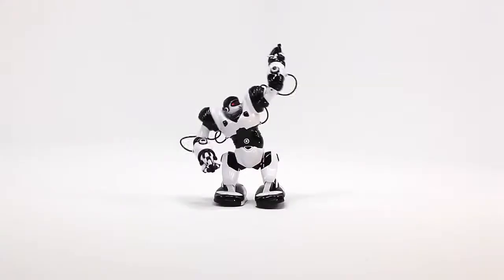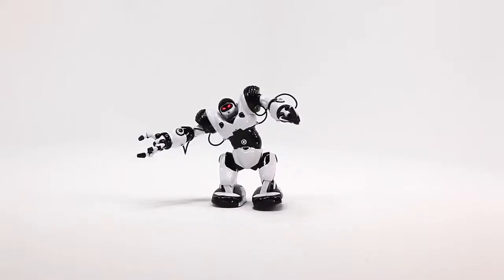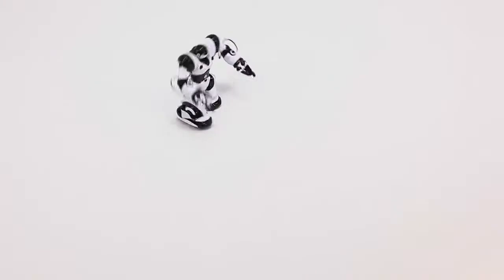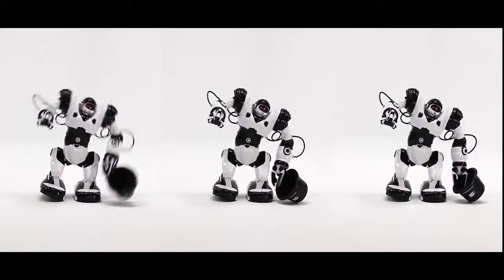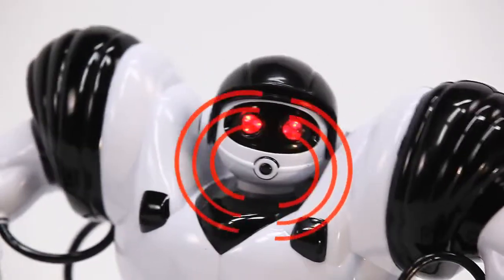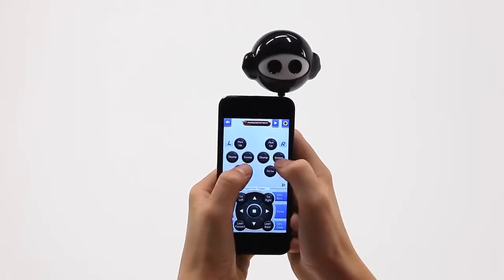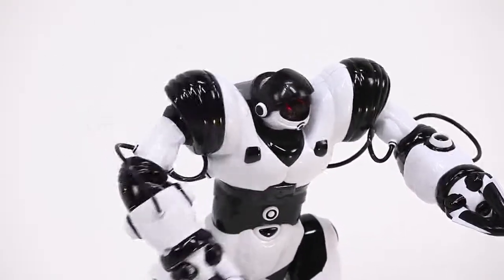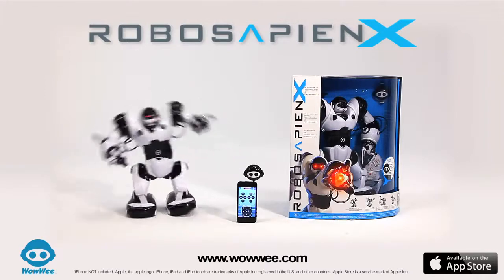Robosapien X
The Robosapien X Robot Toy is an exciting update to WowWee's award-winning iconic humanoid robot. 14" tall and designed by a NASA scientist.